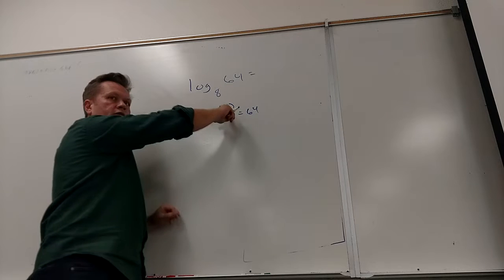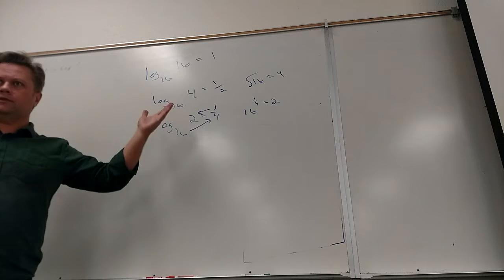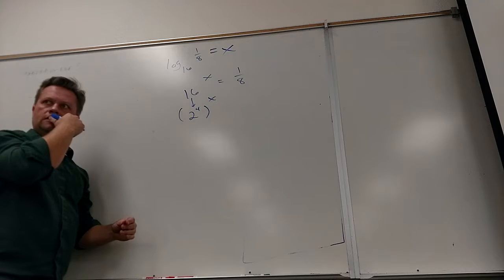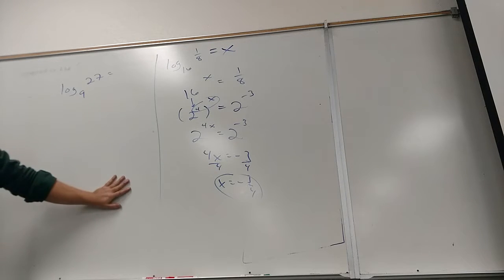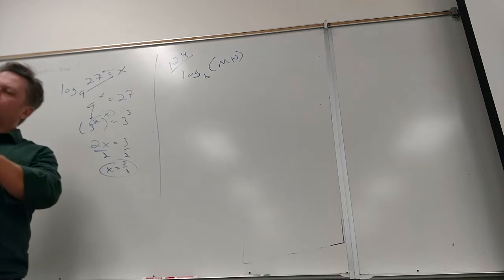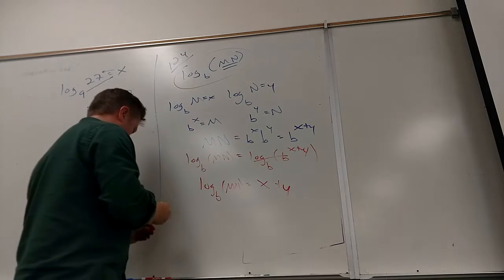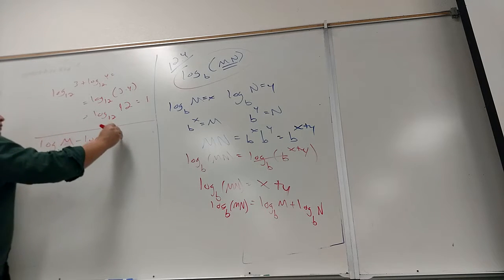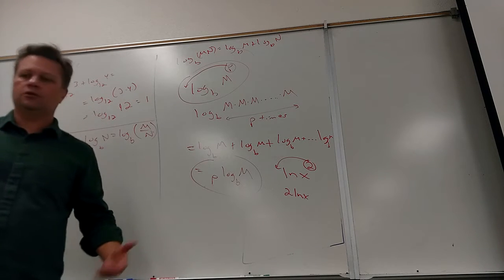Math 108, Dec 5 Lecture, part 1